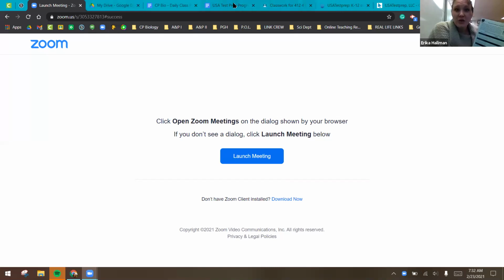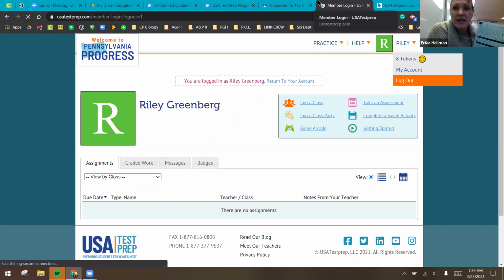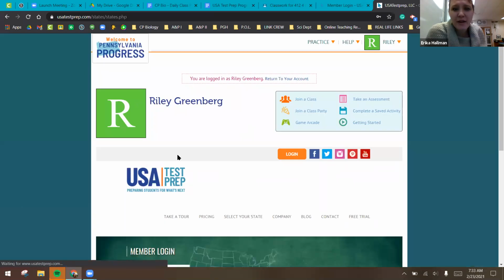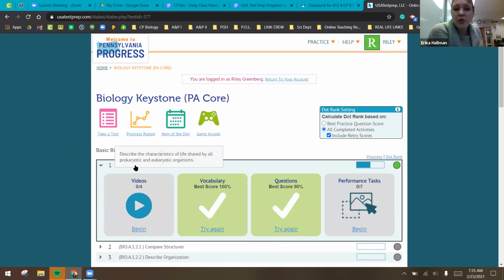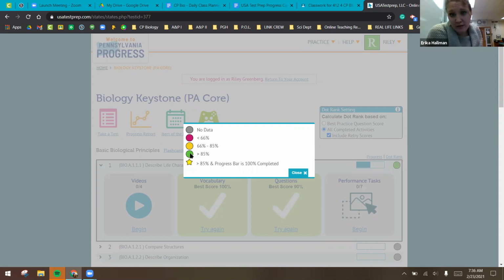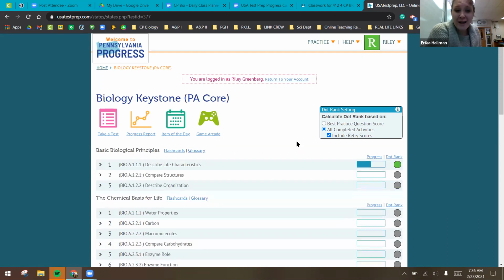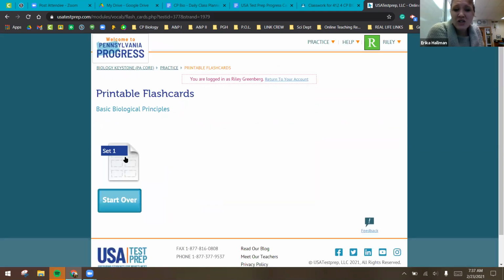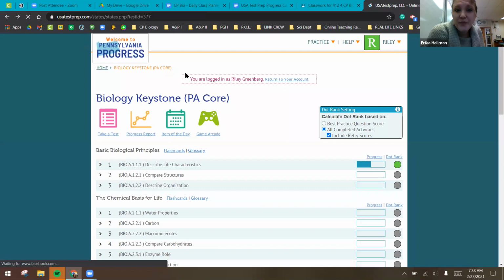USA Test Prep - Green Dot Challenge YSHS Directions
Mrs. Hallman & Mrs. Gentzyel's class